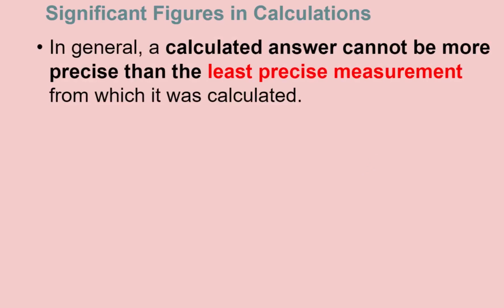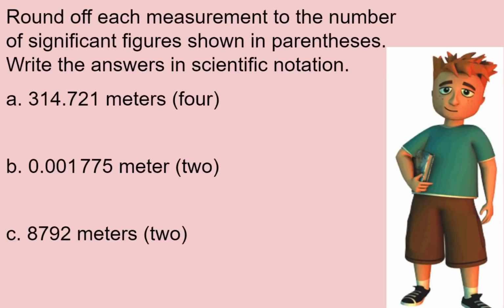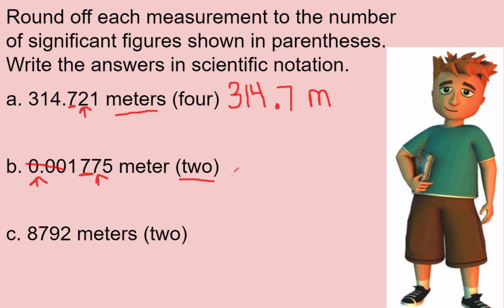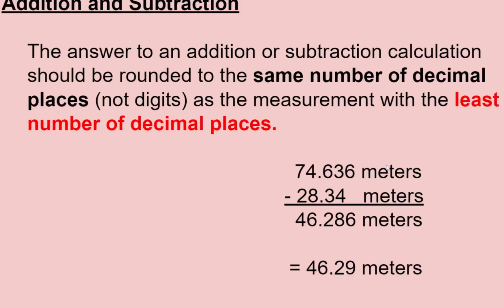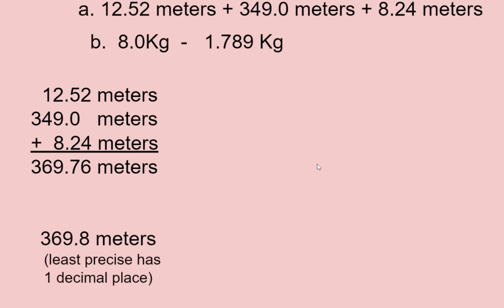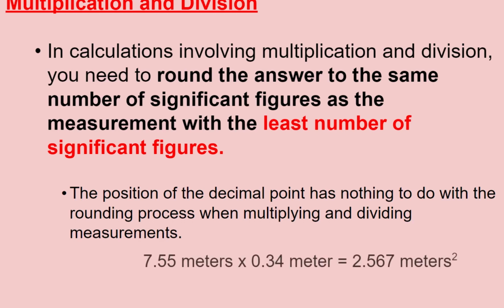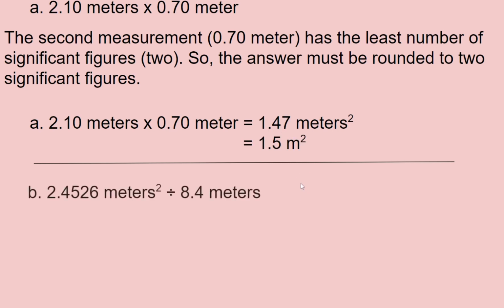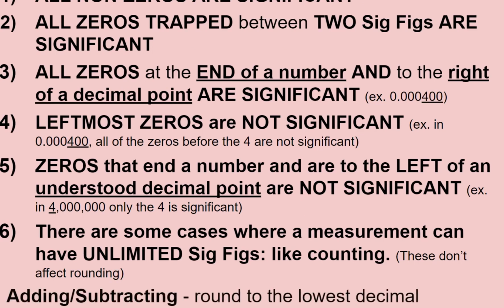Sig Figs Part 3 Rounding and calcuations